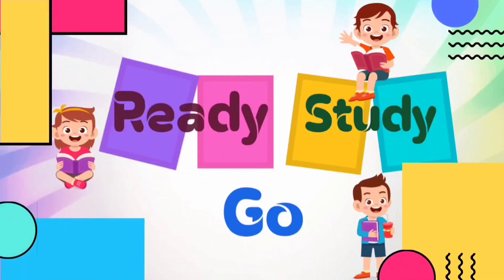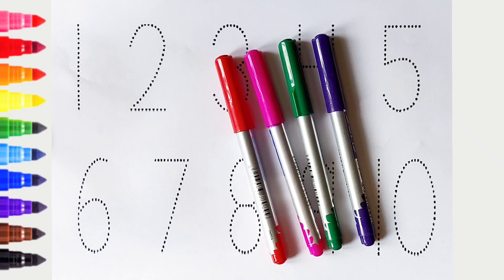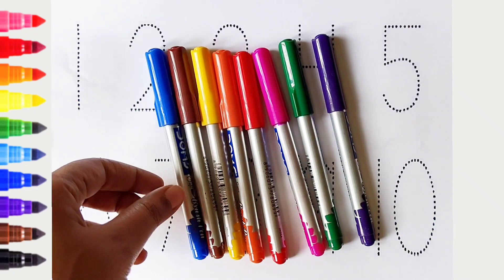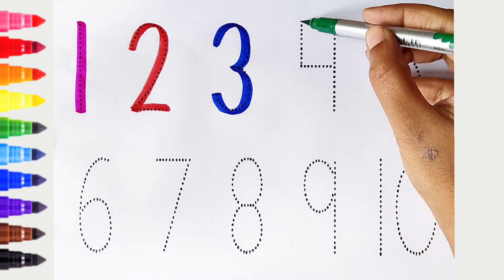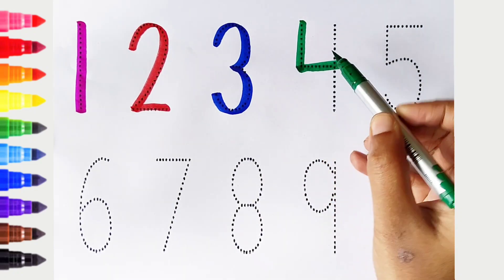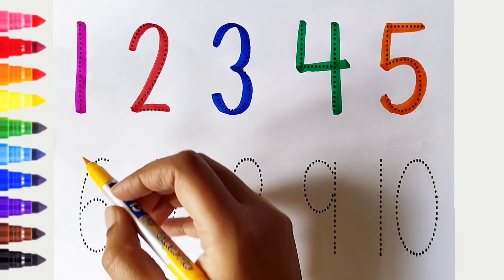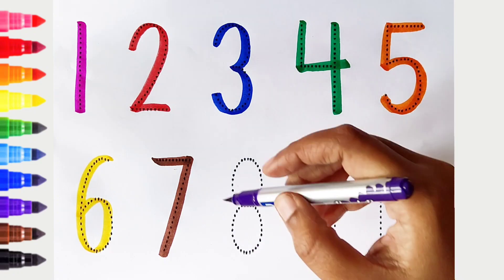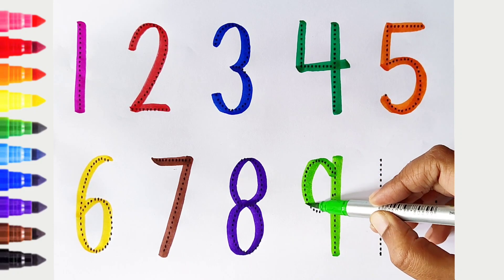123 Numbers | Numbers Song for children| Endless Numbers| Count Numbers 1 To 10| Kids Learning Video